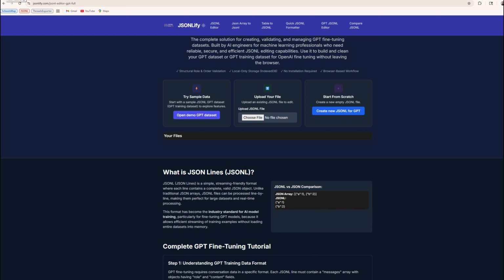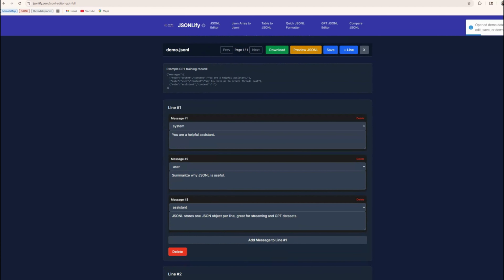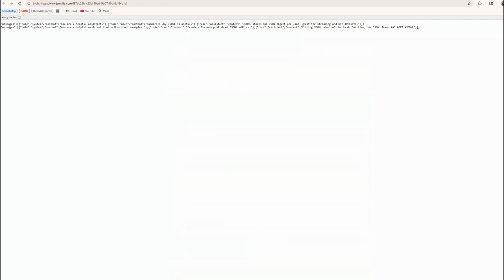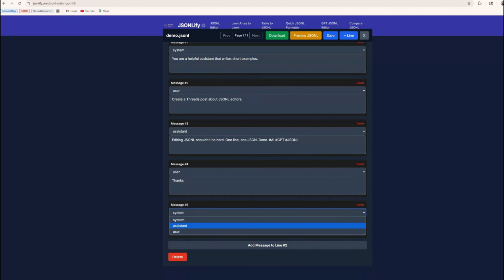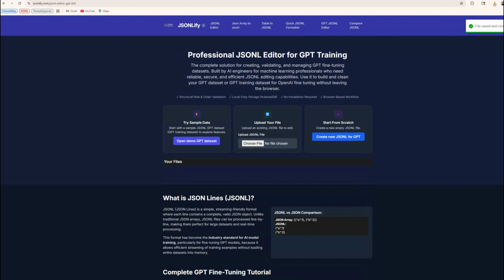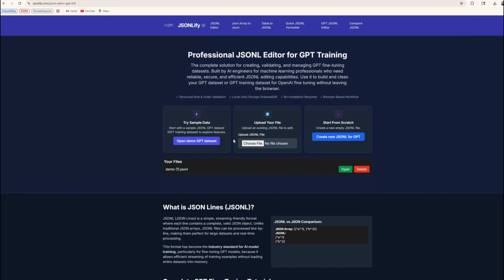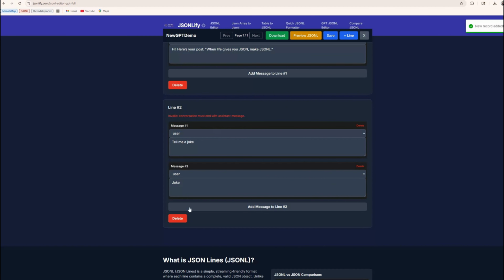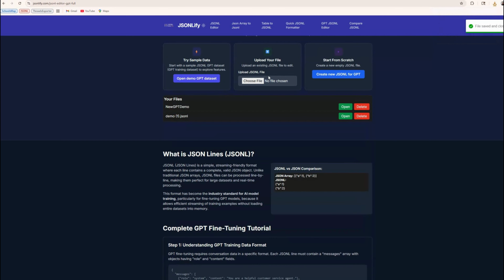How to Prepare a Valid JSONL Dataset for GPT Fine-Tuning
Fine-tuning GPT models depends almost entirely on the quality and correctness of your training data. In practice, most issues come from small JSONL formatting or structure errors that only appear when the API rejects the dataset.

In this video, I walk through a practical way to prepare a valid JSONL dataset for OpenAI fine-tuning using a purpose-built editor.

I’ll show:
How training examples are structured for GPT fine-tuning
The types of JSONL mistakes that cause fine-tune jobs to fail
How validation can catch issues before you call the API
How to preview the exact JSONL that will be sent to OpenAI

The goal is not automation or shortcuts, but reducing friction so you can focus on creating high-quality training examples instead of debugging file formats.